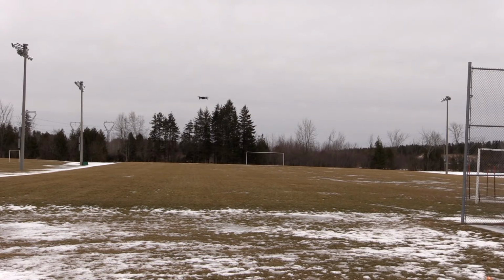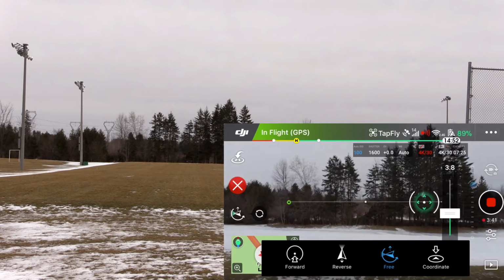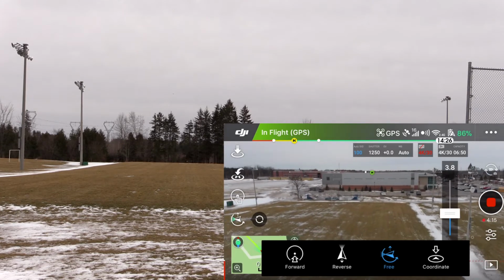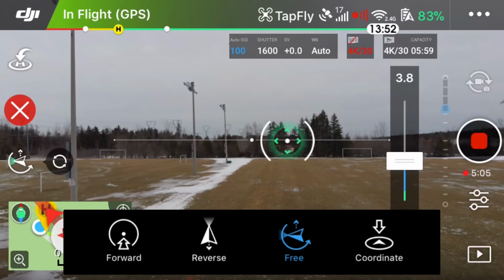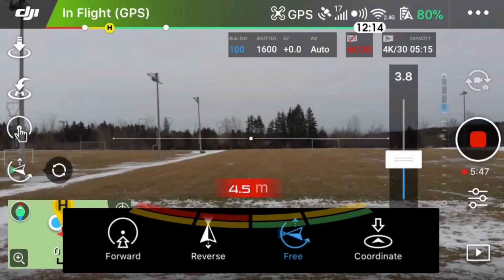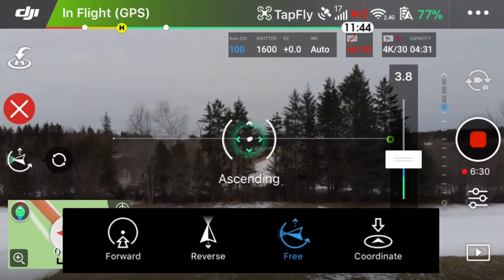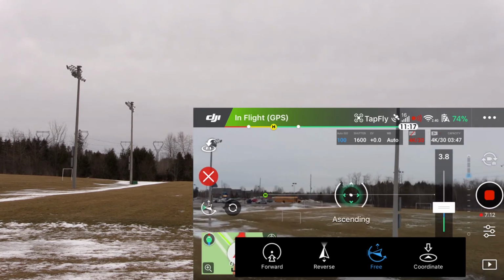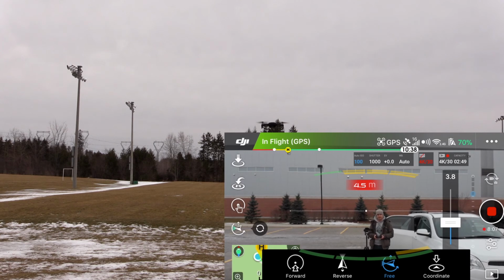MAVIC AIR | Learning to Fly | Episode 8 | COURSE LOCK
Finding the Course Lock setting in the Mavic Air.

Course Lock can be achieved by using the TAP TO FLY options the FREE mode (I presume the same could be said for Forward or Reverse in Tap to Fly also)

or Amazon

My ND Filters (ND 4, ND 8, ND 16)

The SD Card I use THAT WORKS with 4K

Great vlogging camera

Pelican Case for Canon G7X / G7 X Mark II